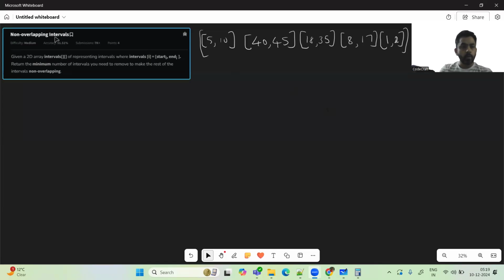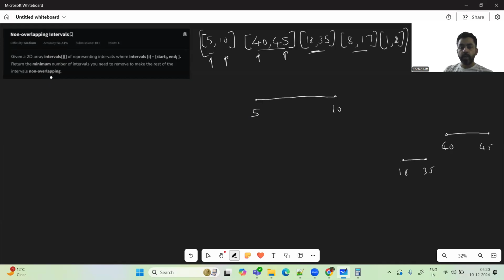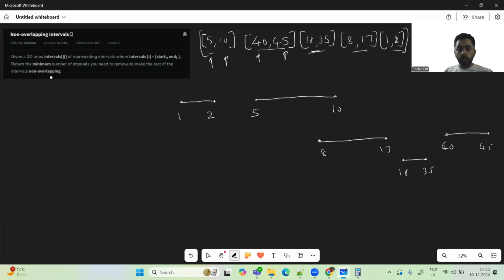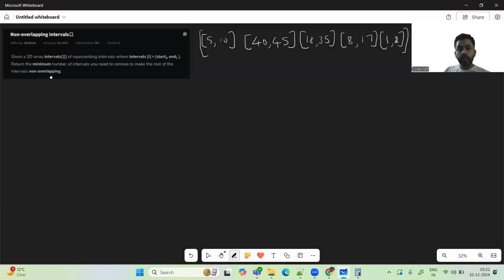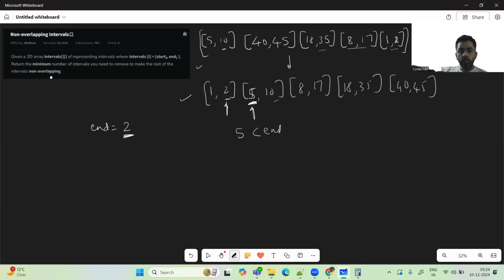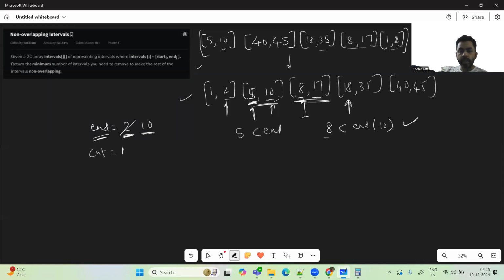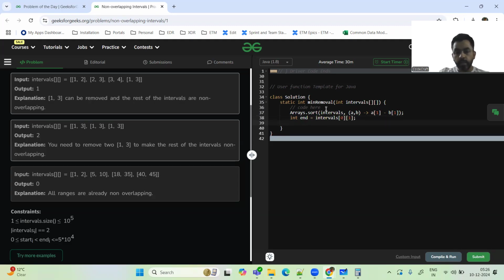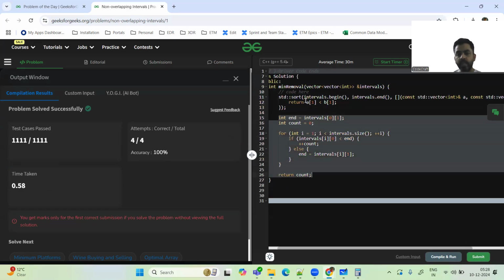Non-overlapping Intervals | GFG POTD 10 dec 2024 | JAVA | C++ | GFG Problem of the day